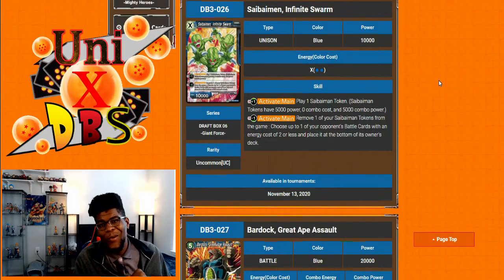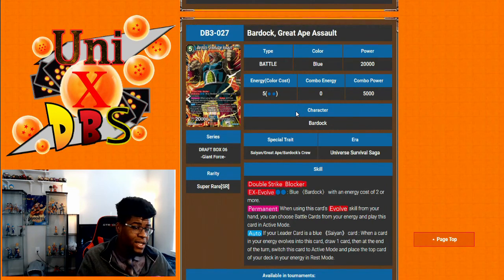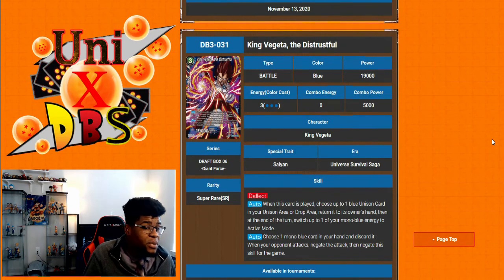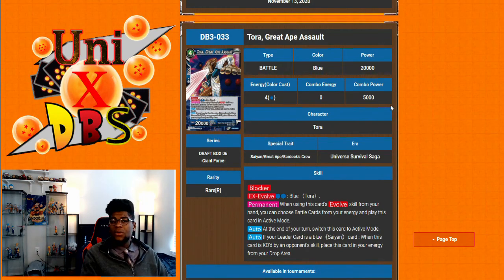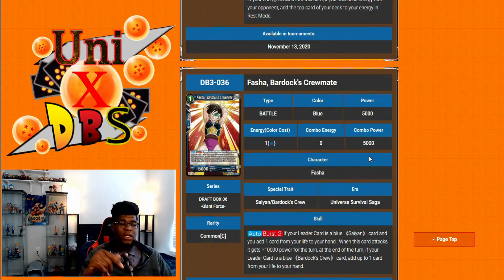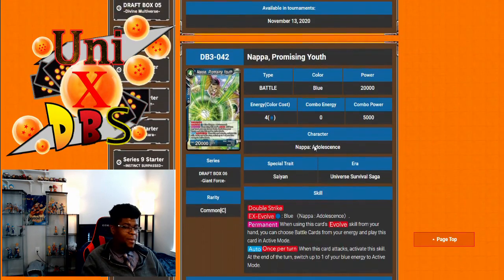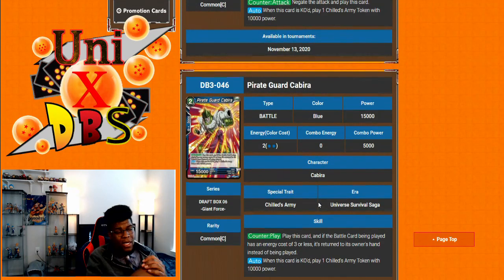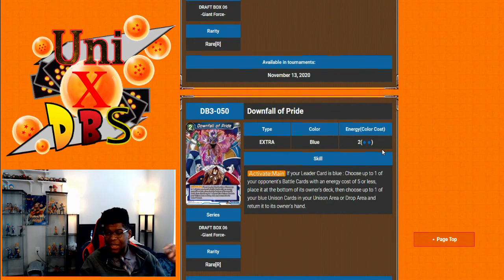Planet Of The Apes.... Again! Bardock's Crew Is BACK! DBSTCG Draft Box 6 Giant Force Blue Review!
The original Giant Force Blue Spoiler by The Saibamen! Please Support!

Twitter.com/UniXDBS